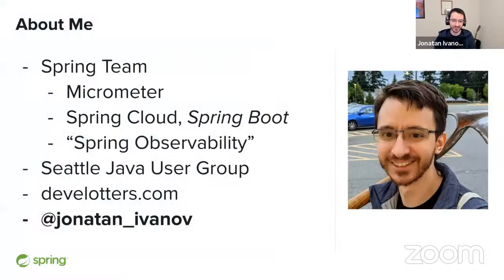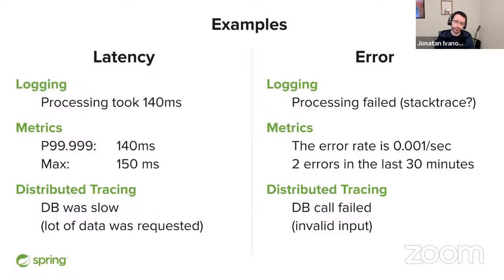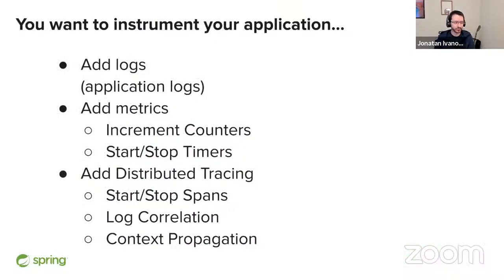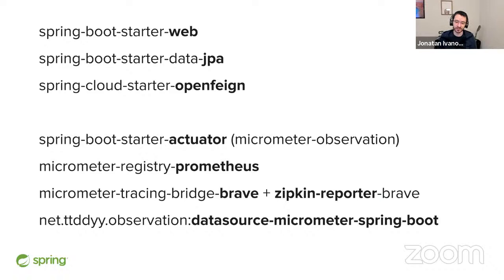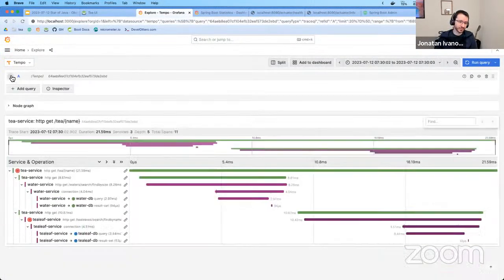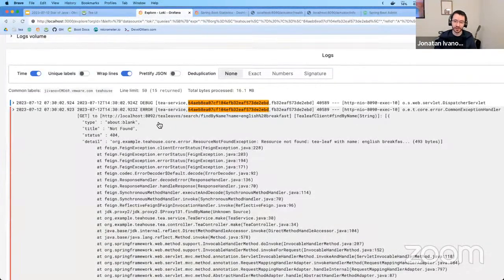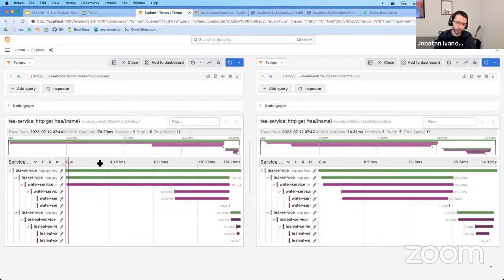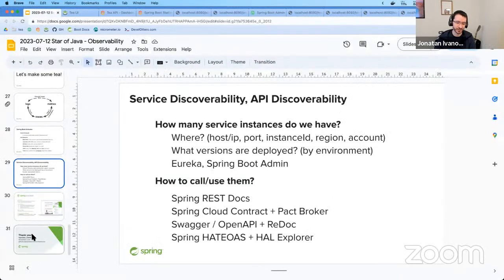Webinar by Starof Java on "To Production and Beyond: Observability for Modern Spring Applications”